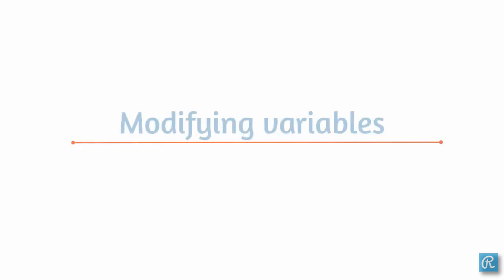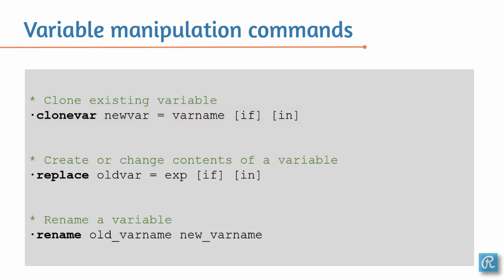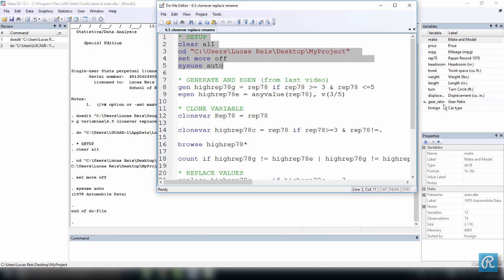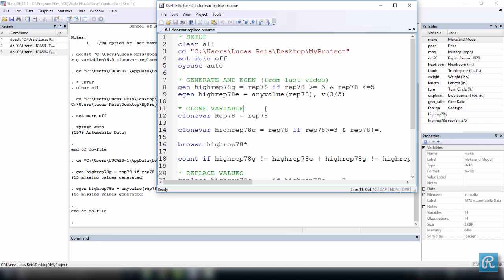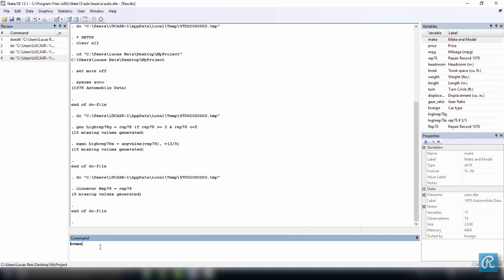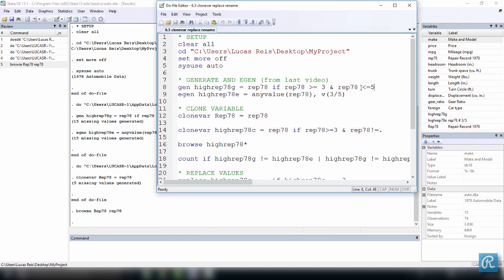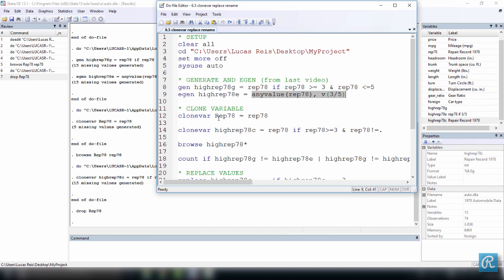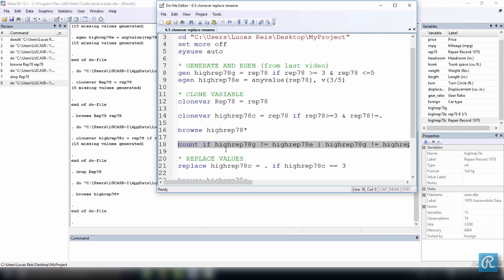How to modify variables in STATA using CLONEVAR RENAME and REPLACE